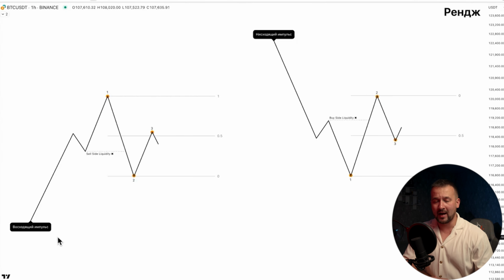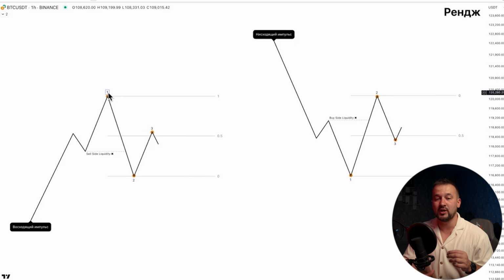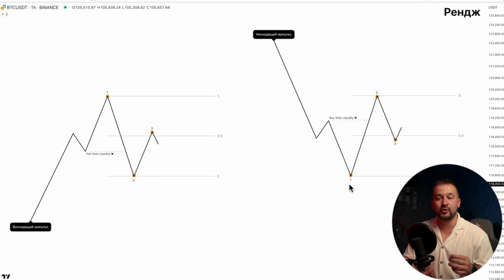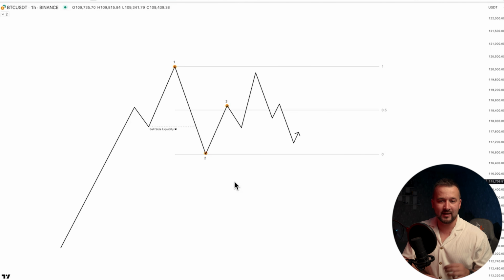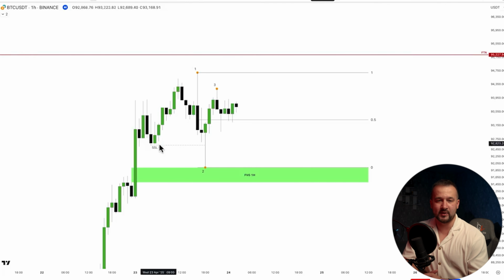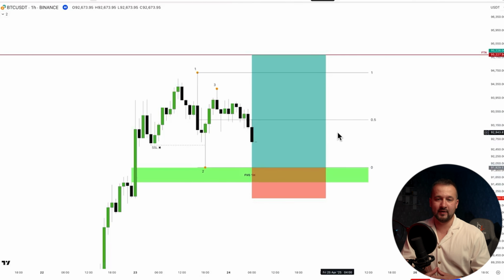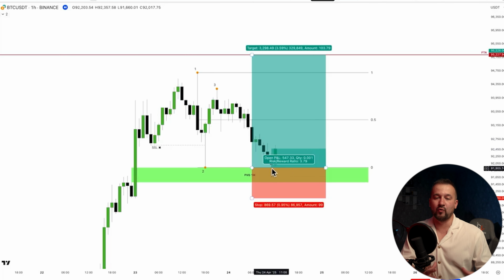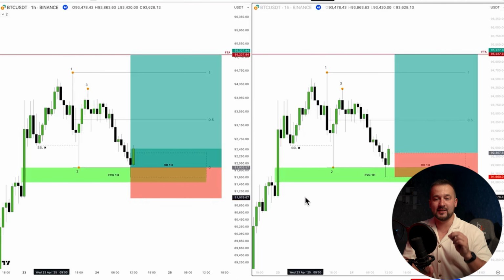Trading strategy of Russian traders. Training for beginners